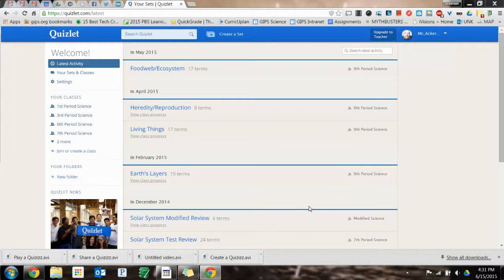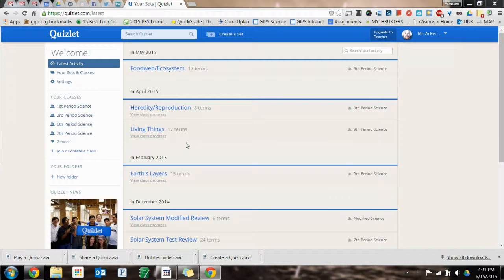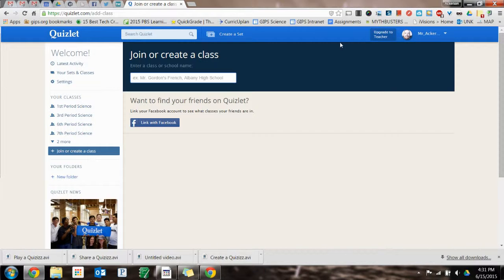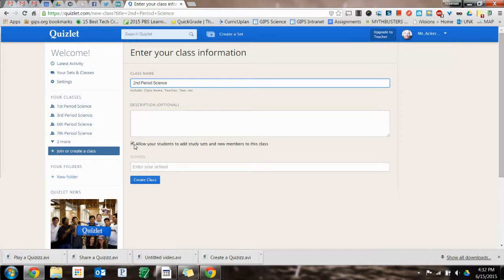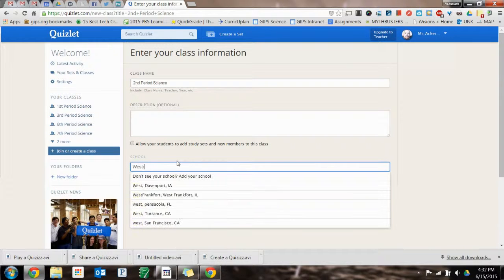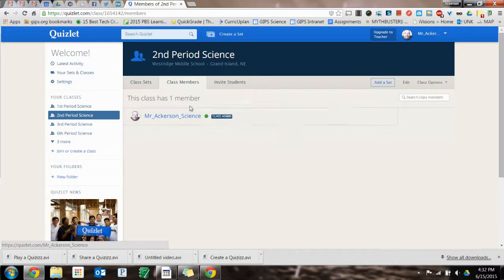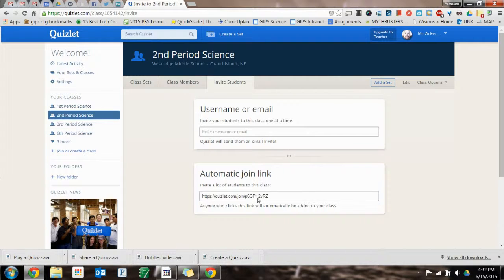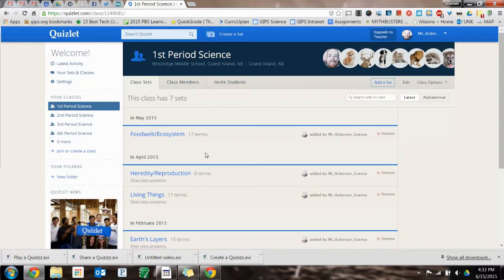Create a Class in Quizlet